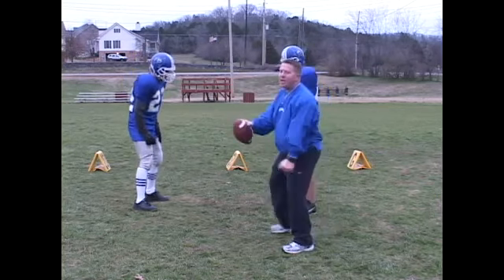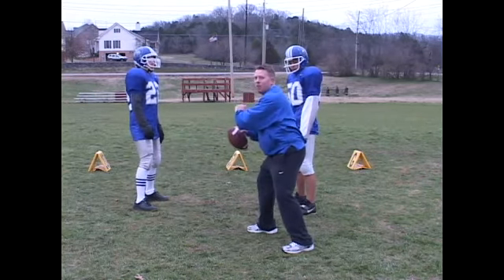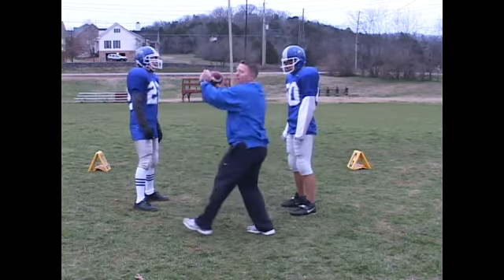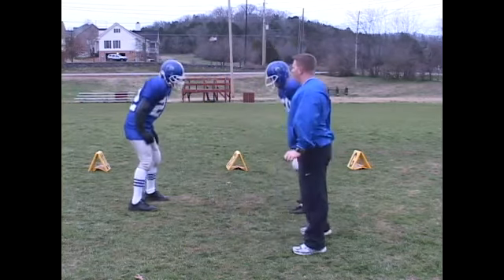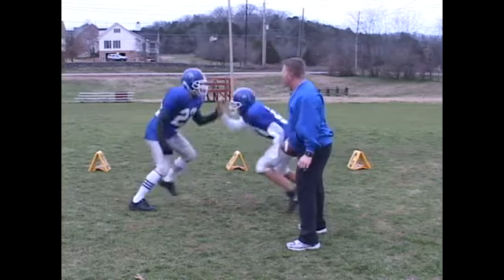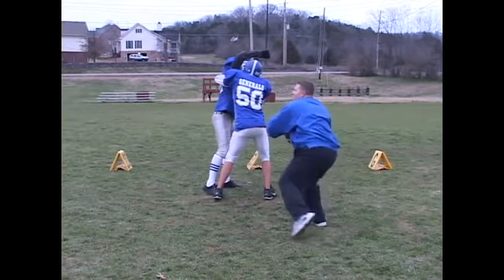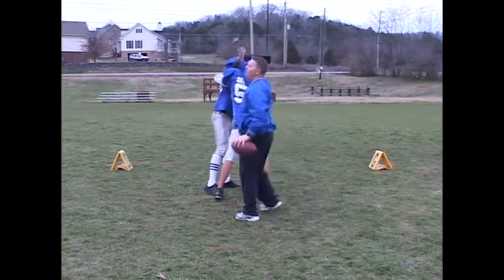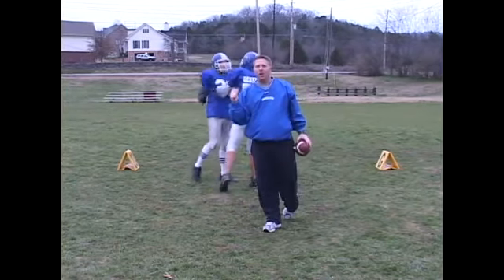How to Defend a Swat & Swim Move in Football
How to Defend a Swat & Swim Move in Football. Part of the series: How to Play Offensive Guard in Football. Learn how to defend a swat and swim move and play offensive guard in this free video clip on football. Get football tips from a coach and improve your playing.